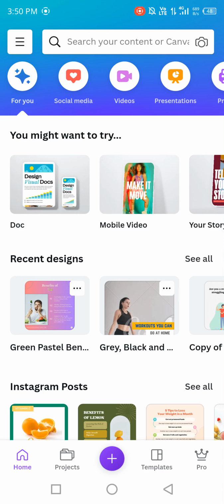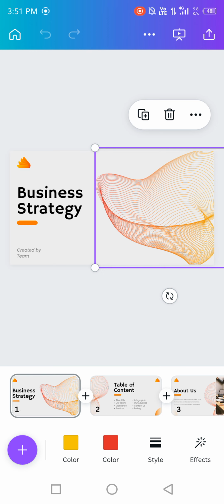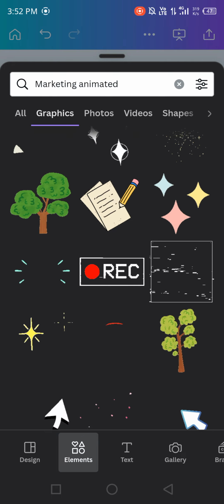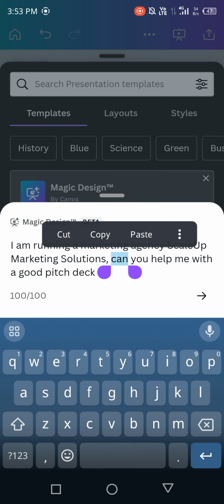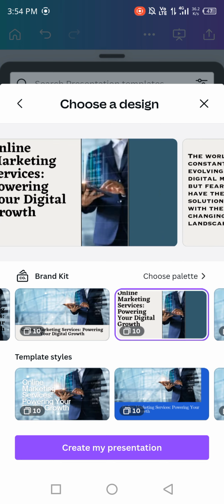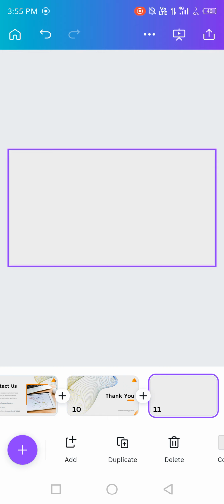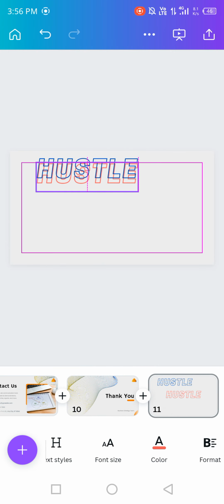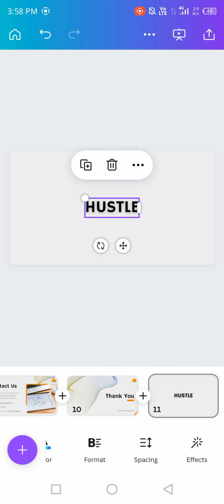Amazing Canva Tips to make an outstanding post|Make Pitch Deck|Make a college presentation 🔥